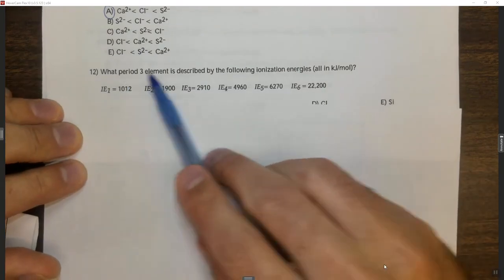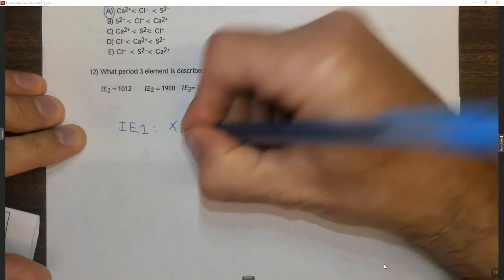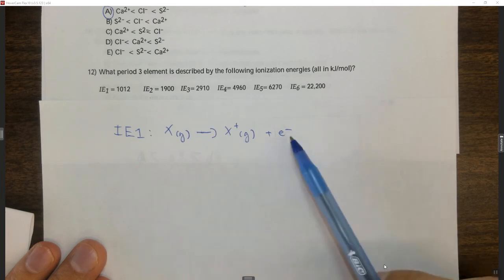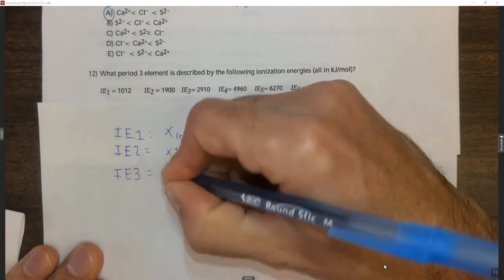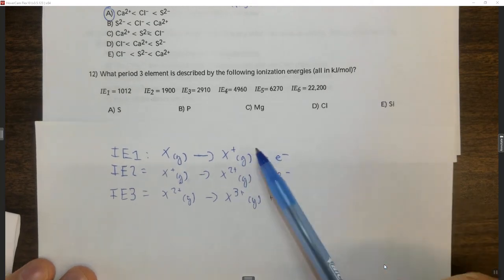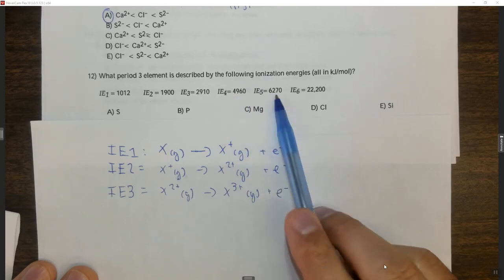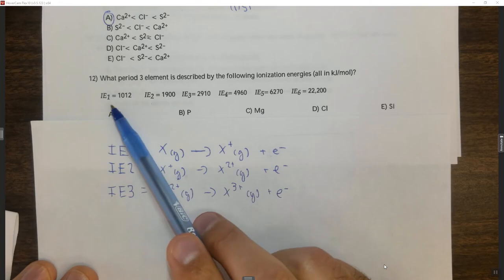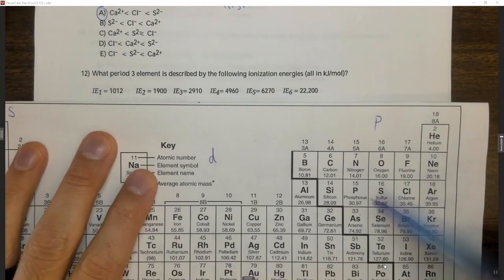Chapter 5 and 6 Review Q22